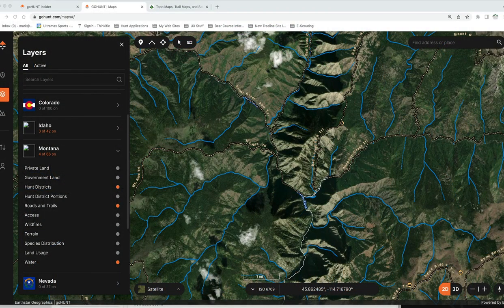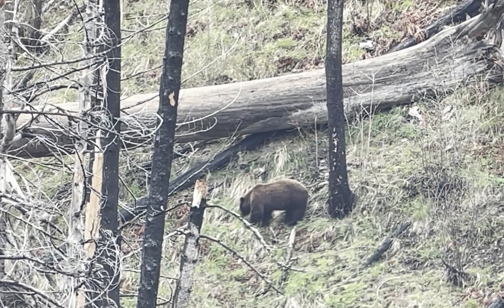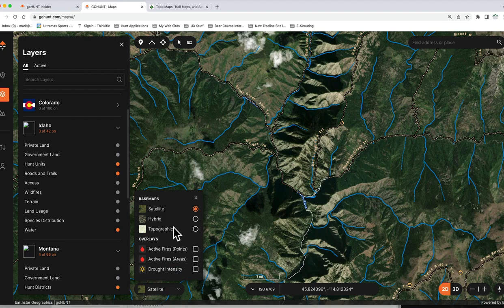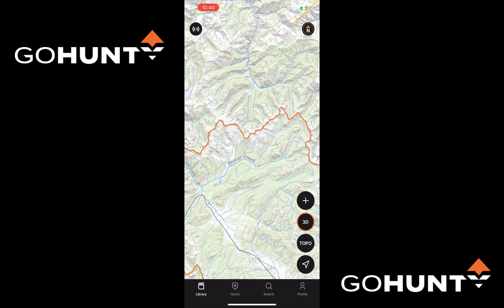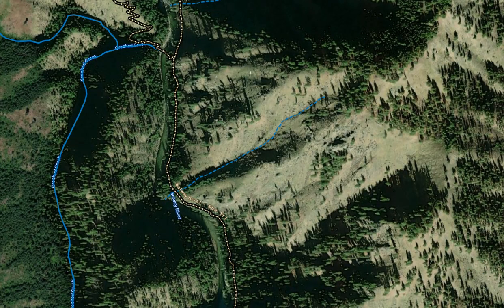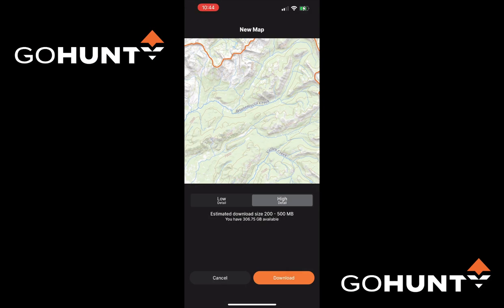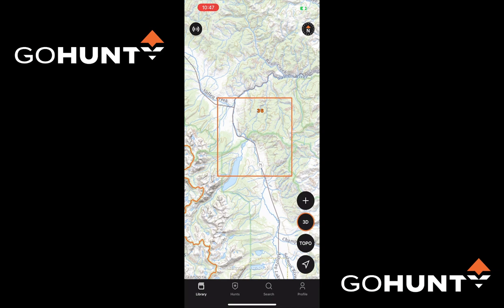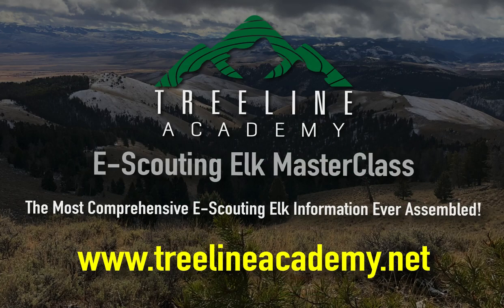GoHunt MiniSeries Download Maps comp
Welcome to another Treeline Academy Mini-Series Segment. In this segment, we review the GOHUNT Maps offline map downloading process and discuss some strategies that go along with that.

GOHUNT gives you all the information you need for your next hunt. Whether you’re looking for research tools to plan out your next hunt, a reliable mapping platform to help you at home and in the field, field-tested gear, or the latest hunting news, they have you covered from planning through hunting.

Explorer is GOHUNT’s new mapping-focused membership. It offers a comprehensive set of mapping tools built specifically for the needs of hunters both during e-scouting and in the field. For $49.99/year, hunters gain access to every mapping tool and every state we offer. From the basics like public/private land and offline maps to advanced terrain analysis tools and interactive 3D,
GOHUNT has everything you need to focus on what you really want to—your hunt.